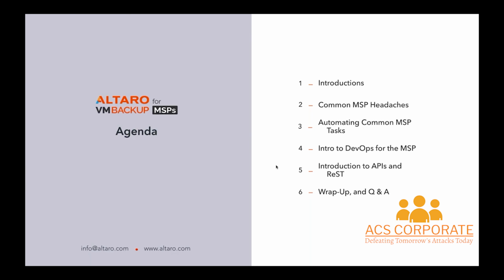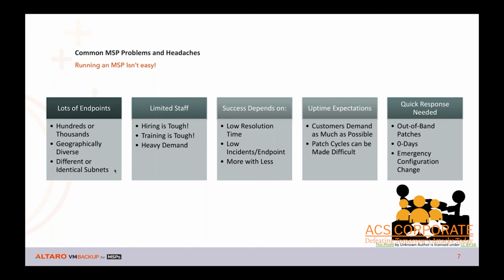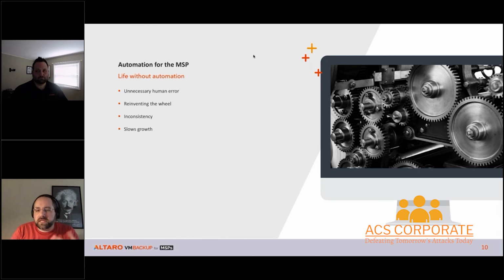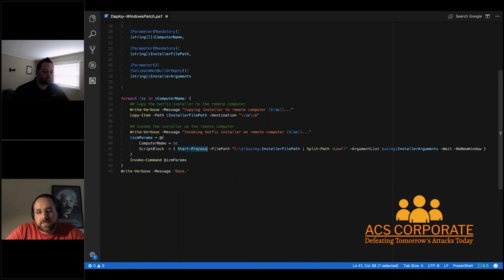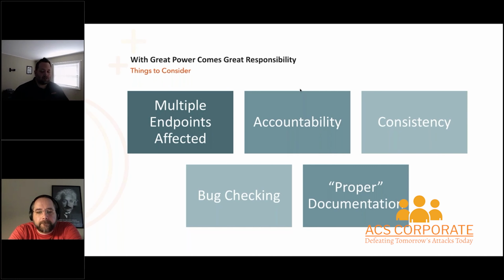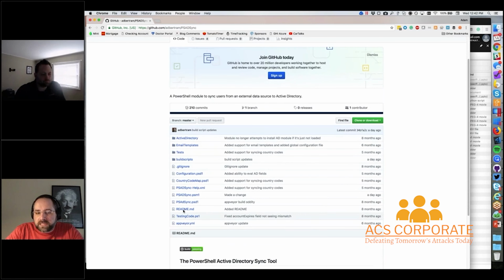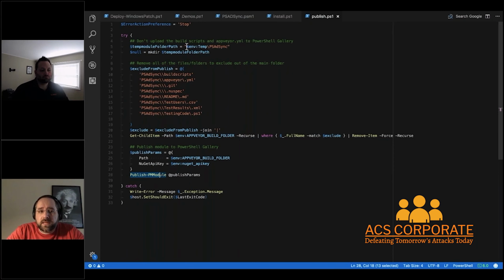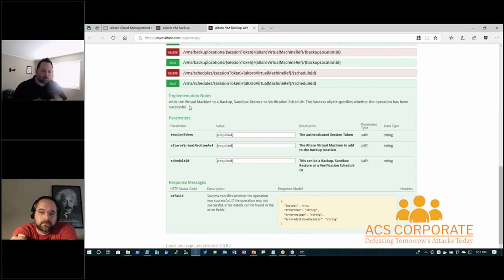4 Ways to Improve your MSP by Embracing Automation and DevOps